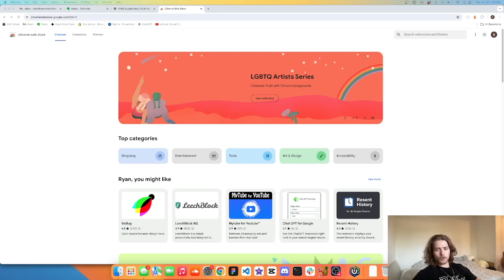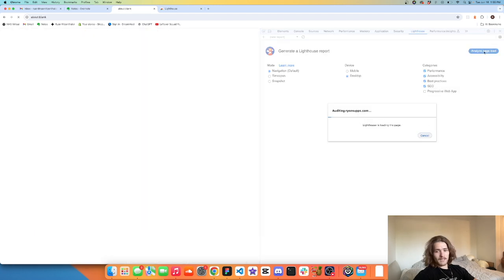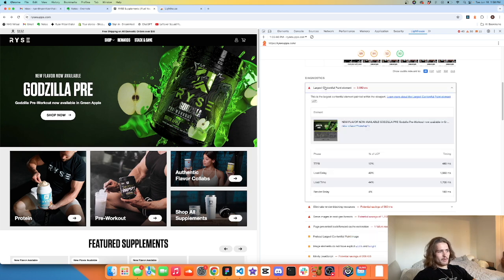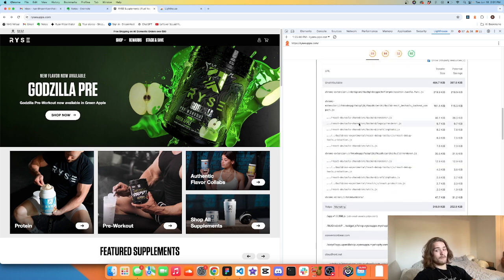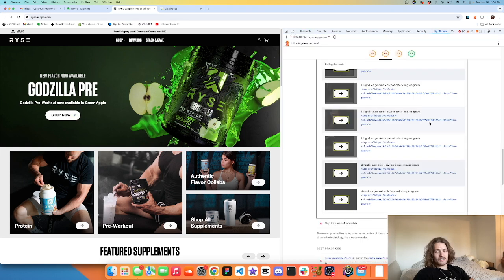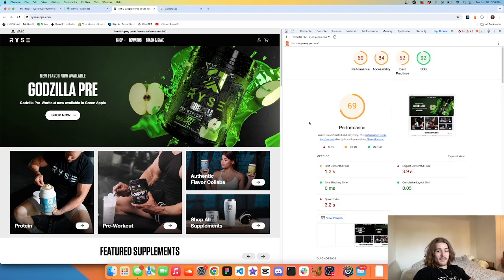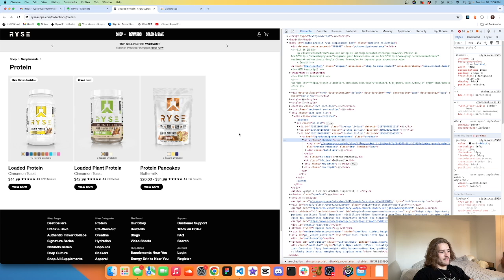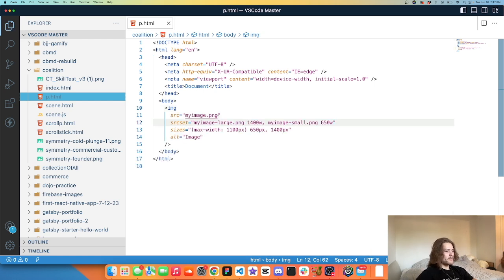How I Optimize Website Performance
Today I'm going to be going over how I optimize page performance with Google Lighthouse and various other techniques. Thanks!